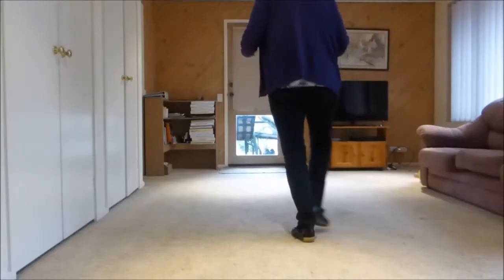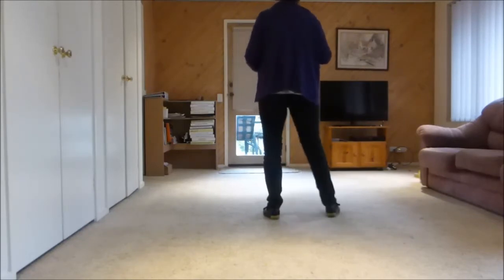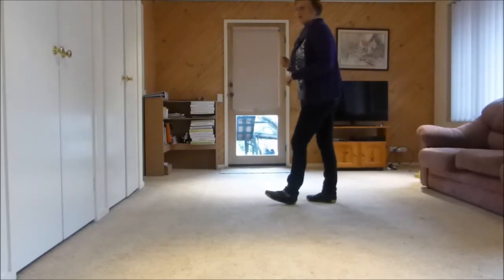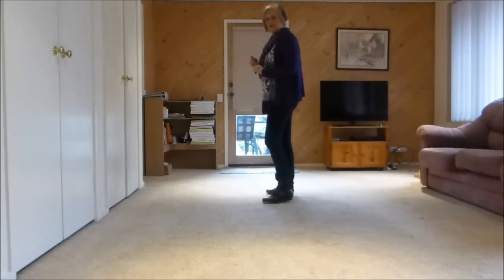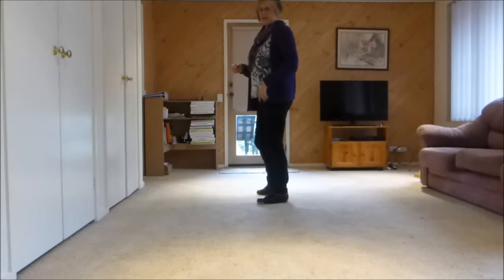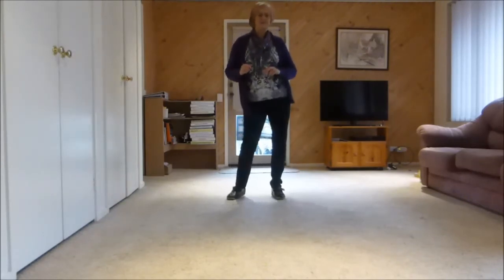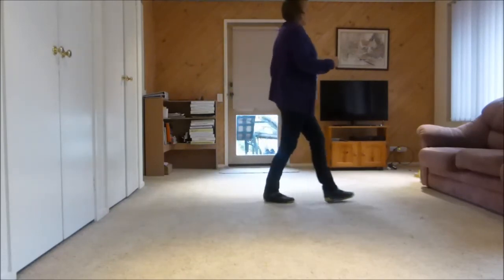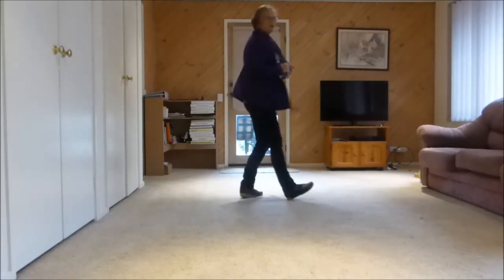We Are Done Easy - Teach line dance - Annemaree Sleeth